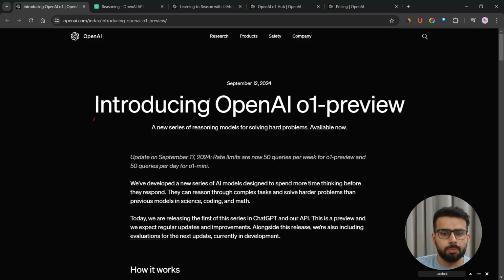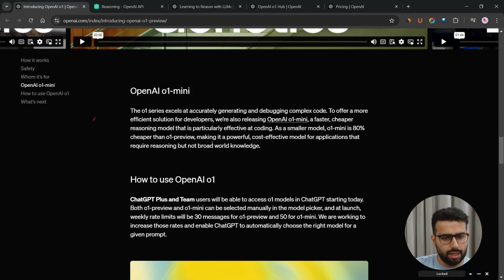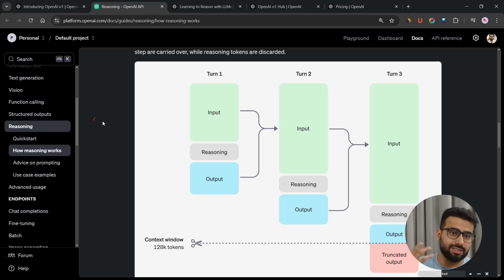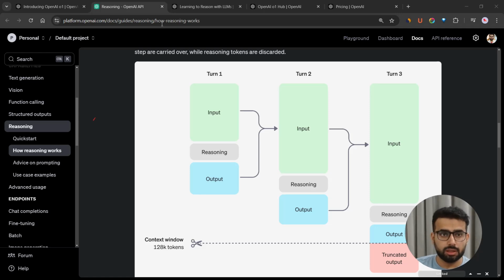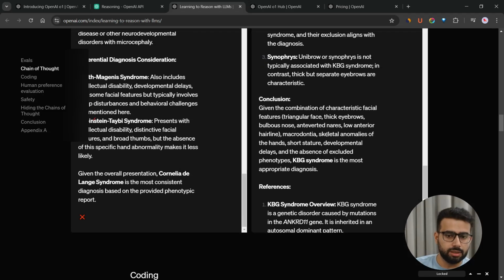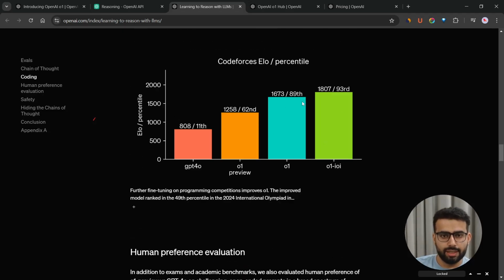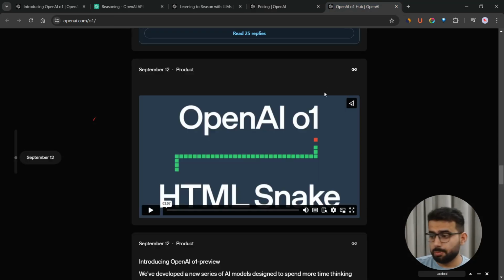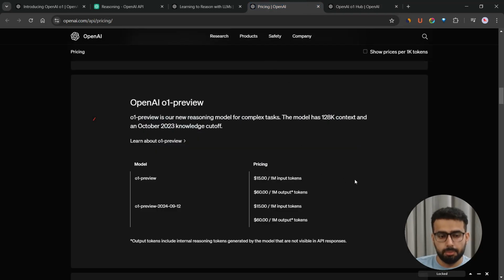OpenAI GPT O1 "Reasoning Model" - Practically Useful or Just Another Model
Topics covered:
Overview of OpenAI o1-preview model
Benchmarks
Pricing